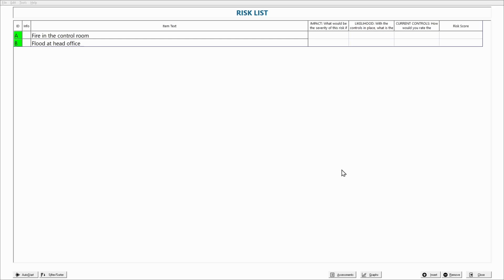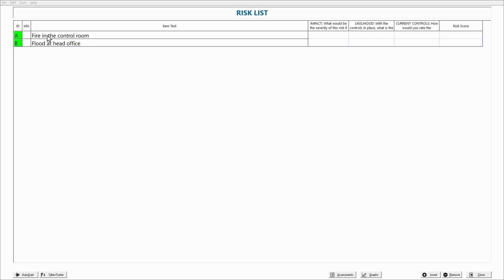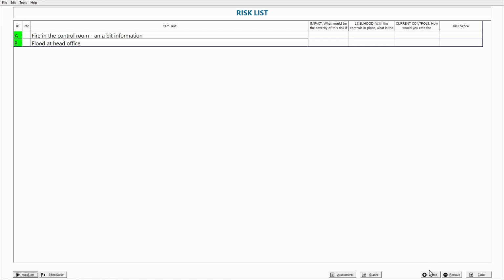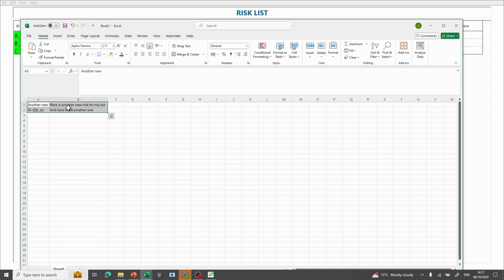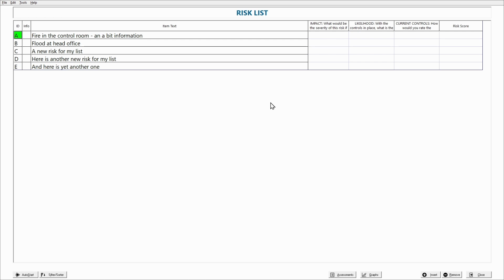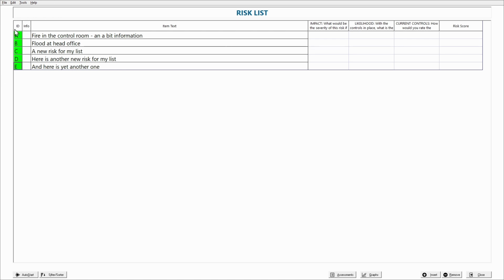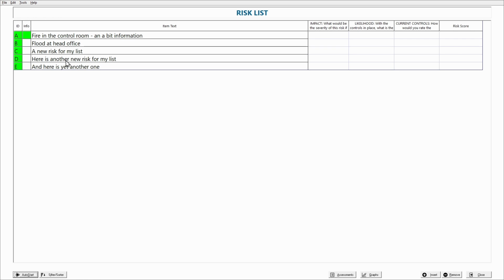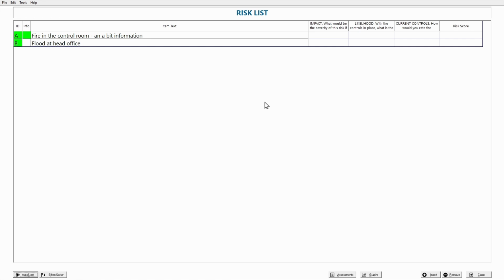Matrix: Creating and editing the Risk List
Beginners guide to working with the list in ppvote Matrix